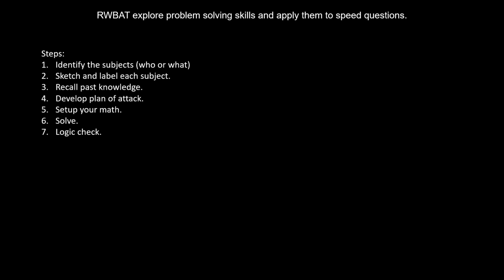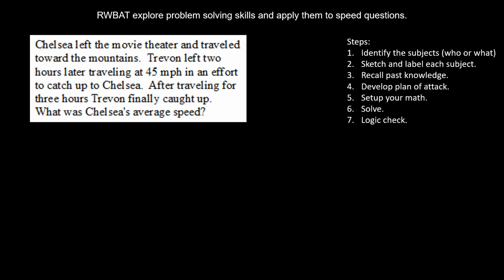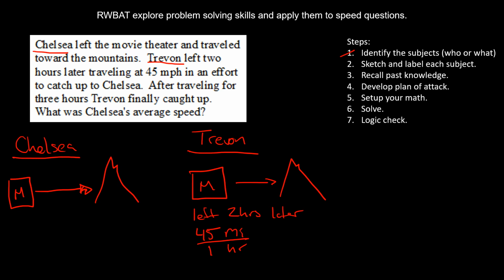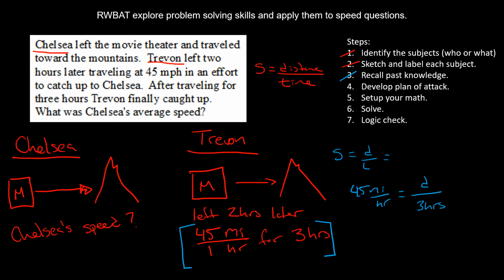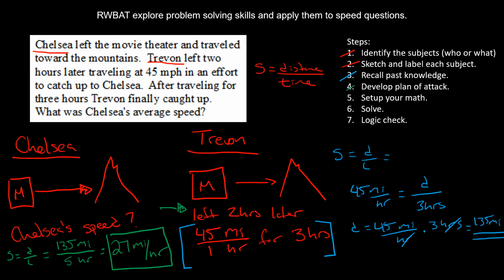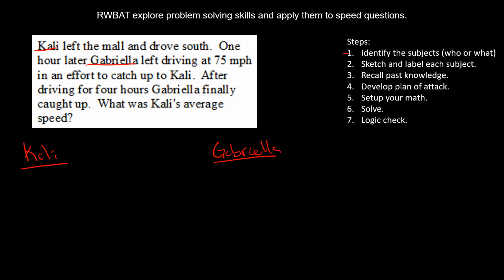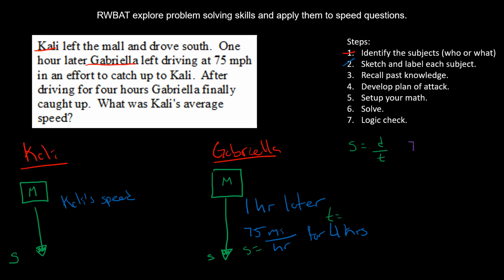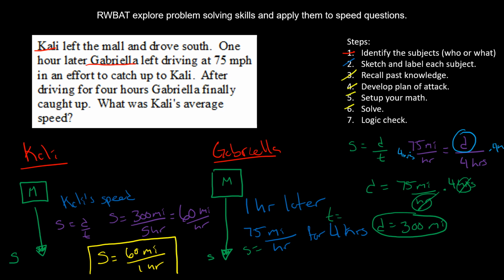Sub Video Lesson #2 speed and problem solving